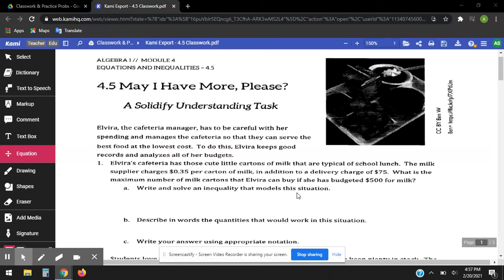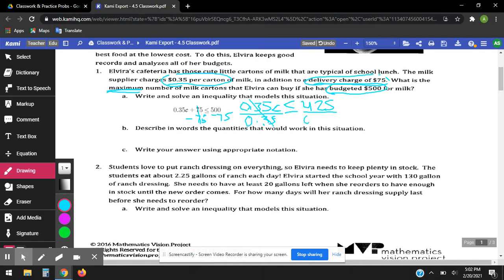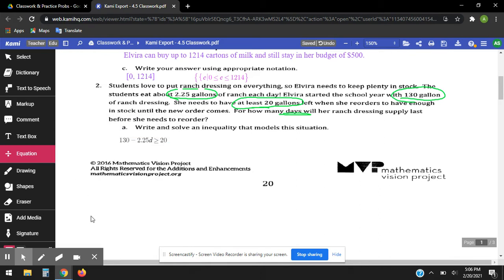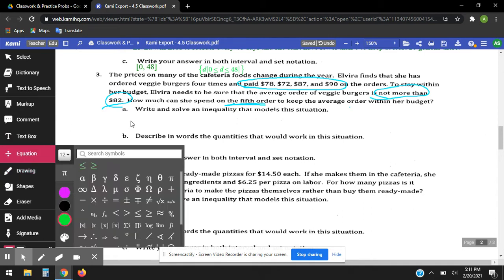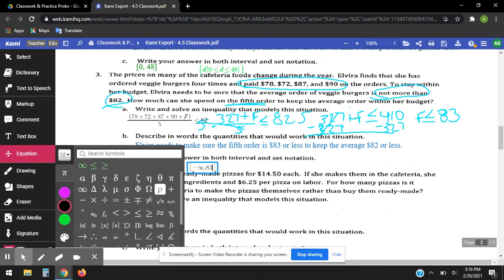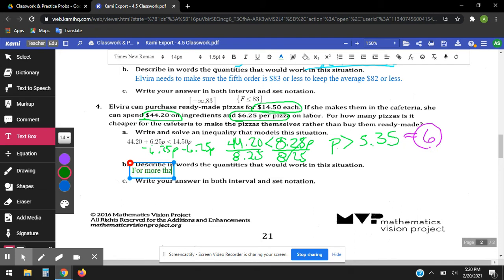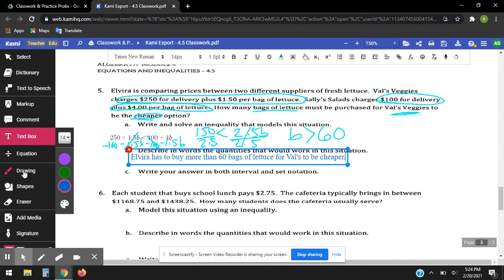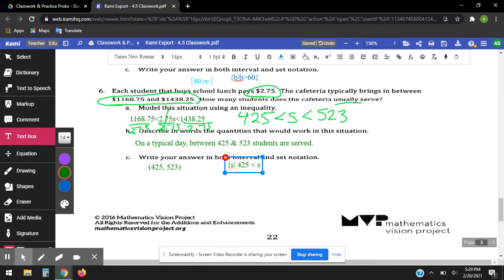MVP Algebra 4.5 Classwork